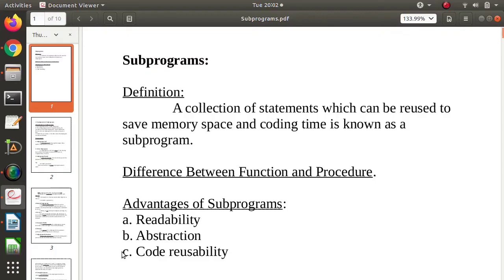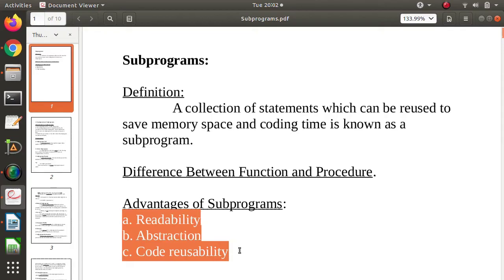Subprograms Introduction | PPL | Sebesta | Subprograms in PPL | Subprograms in Programming Language